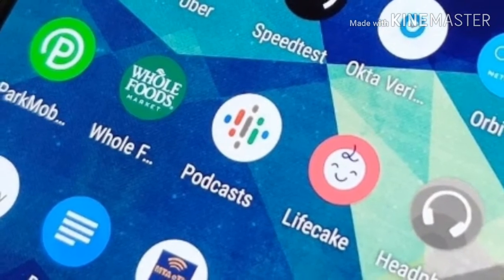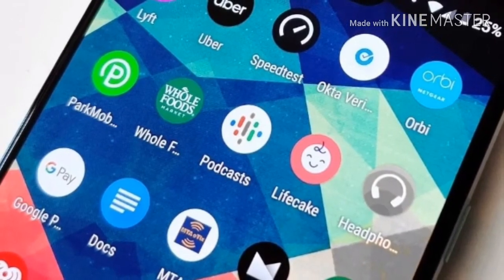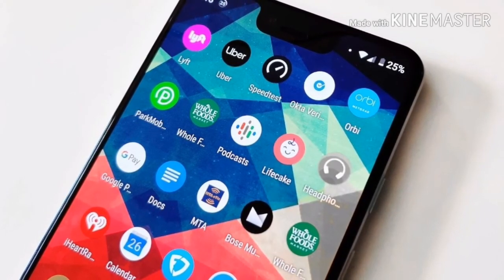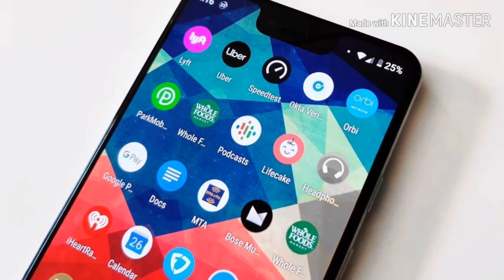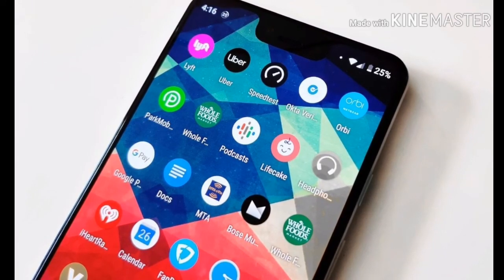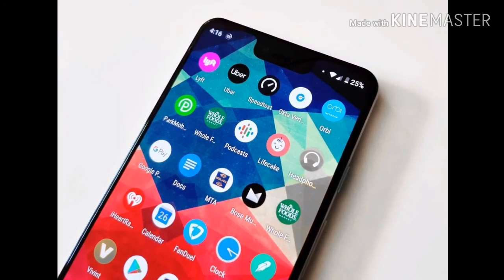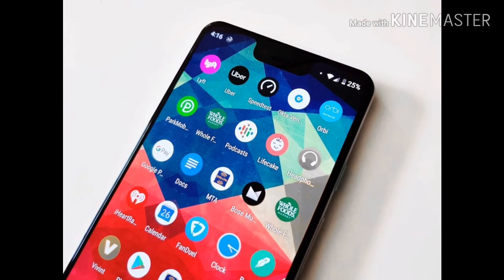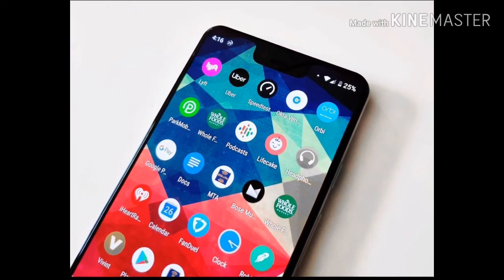How to see all the apps you've ever downloaded on your Android device in 4 simple steps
It's easy to see all the apps you've downloaded on an Android phone.

You can see all the apps you've ever downloaded on your Android phone by opening the "My apps & games" section in your Google Play Store.
The apps you've downloaded are divided into two sections: "Installed" (all the apps currently installed on your phone) and "Library" (all the apps that aren't currently installed).

Even if you uninstall an app from your Android phone, it's never "lost." You can always reinstall it again later for free, because the Google Play Store remembers your entire purchase history.

If you've uninstalled an app — maybe to free up space on your phone, or because you didn't think you'd use it again — it's easy to find it again in your app library and reinstall it.

How to see all the apps you've ever downloaded on an Android phone
1. Start the Play Store app.

2. Tap the three horizontal lines at the top right of the screen and then, in the menu, tap "My apps & games."

Here, you'll have two options.

3. At the top of the screen, tap "Installed." As the name suggests, this is a list of all the apps that are currently installed on this phone.

4. At the top of the screen, tap "Library." This is a list of all the apps, both free and paid, that you've ever downloaded from the Google Play Store, on any phone that's associated with your Google account, which aren't currently installed on this phone. Here, you have two more options:

To reinstall an app on this phone, tap "Install."
You can also permanently remove the app from your account. To do this, tap the "X" to the right of the Install button.

The "Library" is a list of all your apps which aren't currently installed on this phone.

android,how
to,how